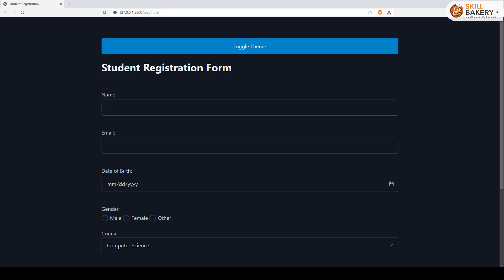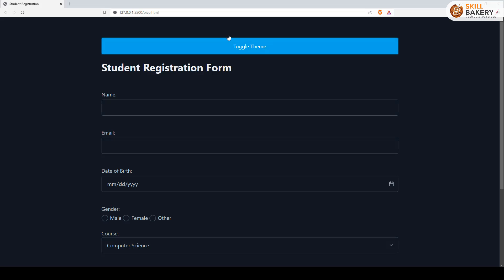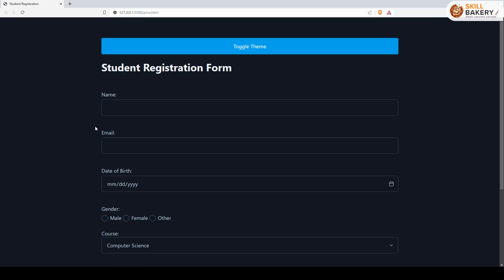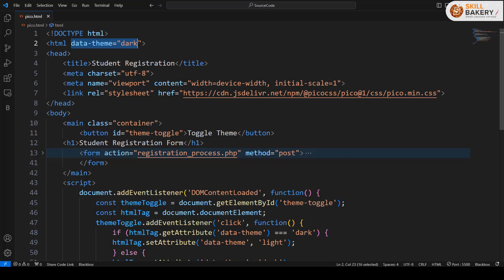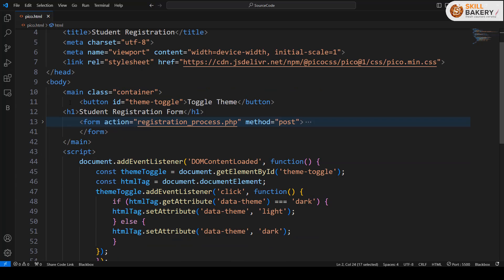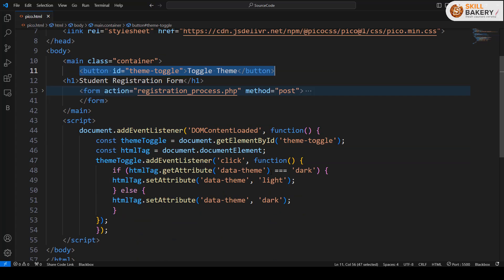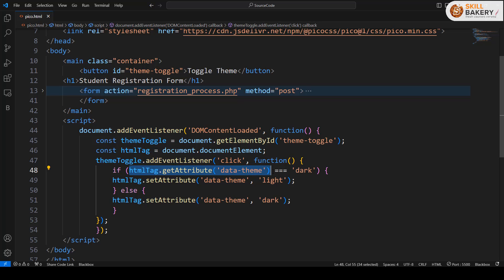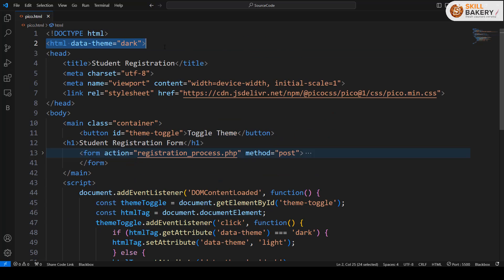Web Developers : Learn how to set up Dark and Light theme using PICO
Learn how to set Dark or Light theme using PICO CSS